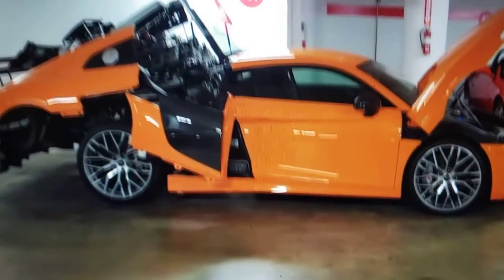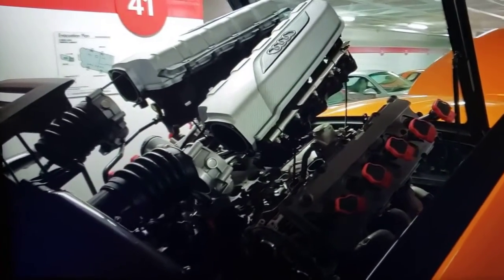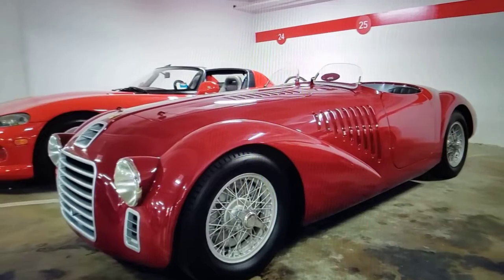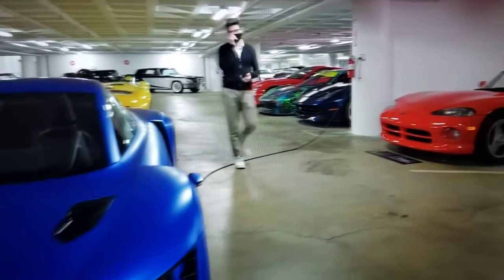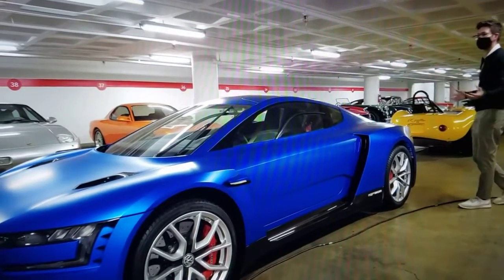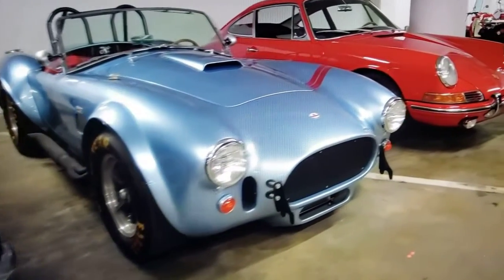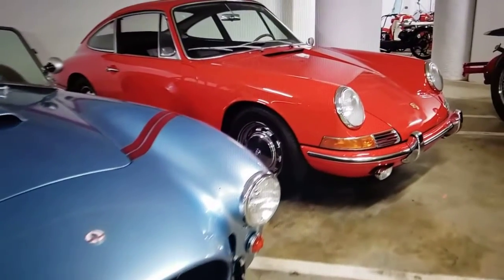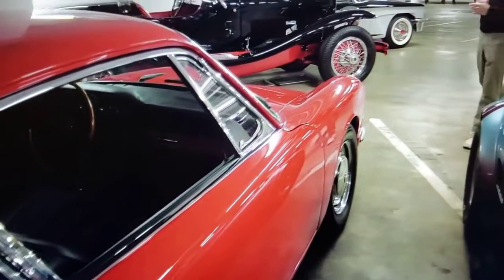One of a kind cars at the Petersen Automotive Museum Fuhad Haboud